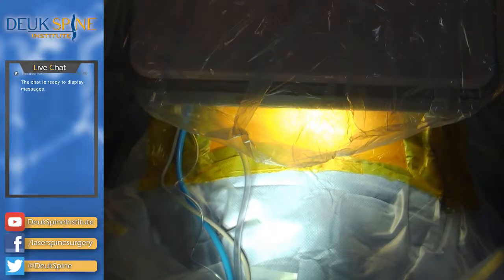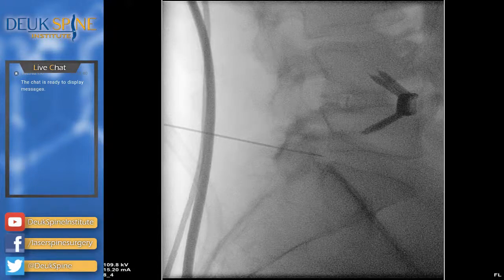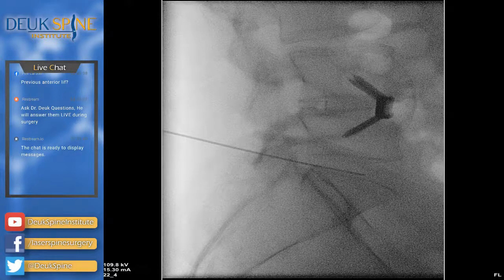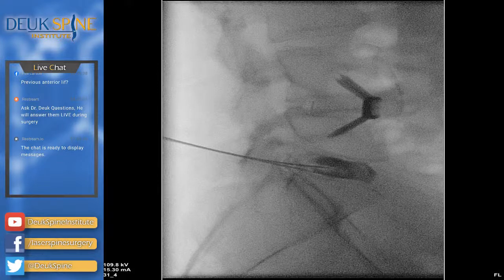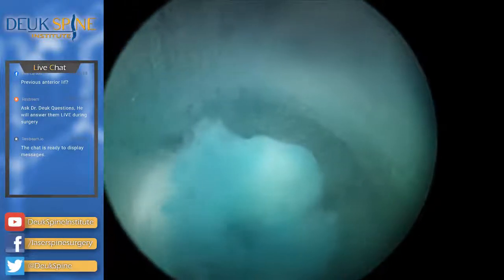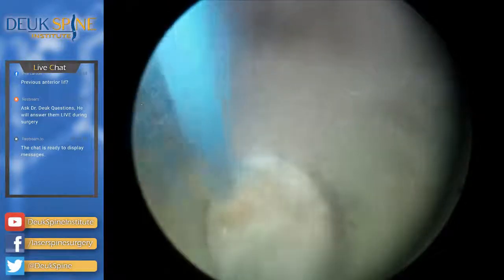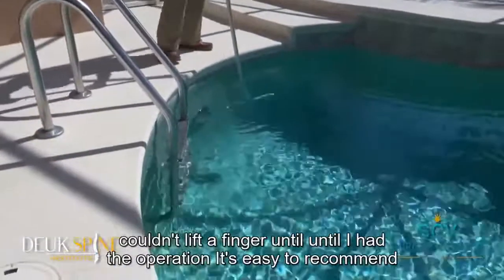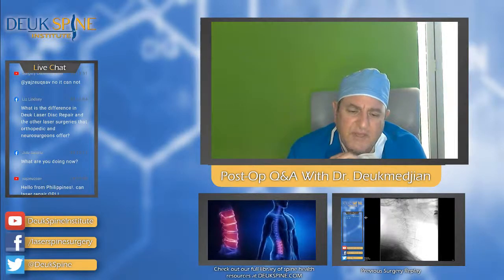1 Level DLDR Bilateral of the Lumbar Spine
Deuk Laser Disc Repair to correct severe nerve compression and stenosis of the neural foramen at , L5-S1